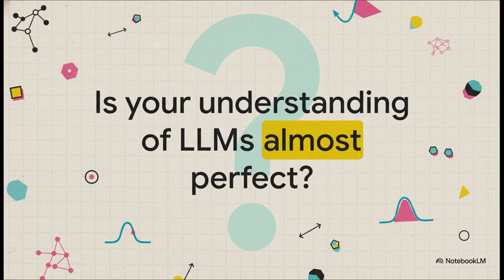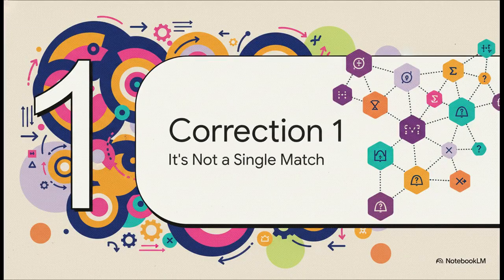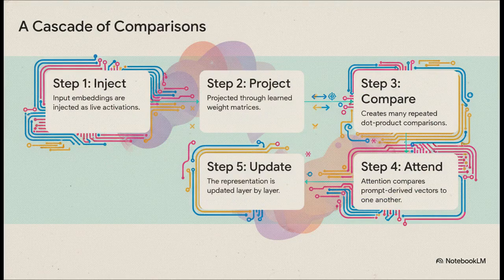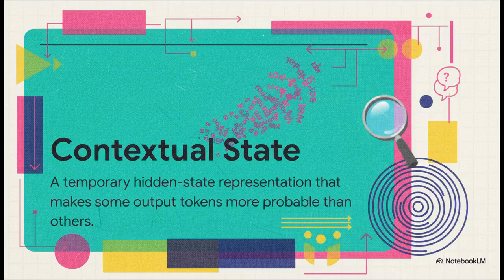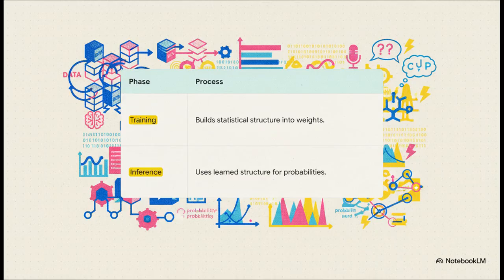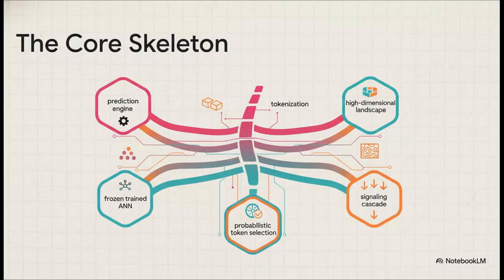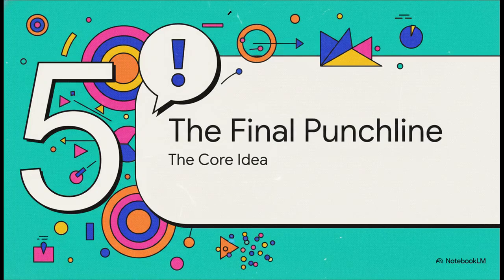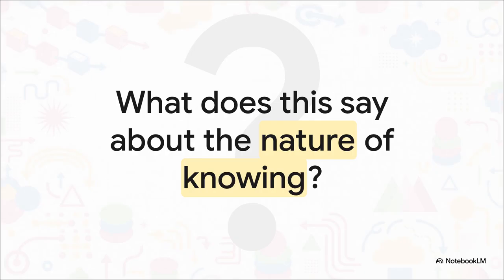How Does an LLM Actually Work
This source documents a technical dialogue regarding the internal mechanics of Large Language Models, specifically exploring how they function as probabilistic prediction engines. The text explains that these models operate by converting text into token embeddings, which are then processed as high-dimensional vectors within a static neural network. Rather than retrieving stored facts, the system uses mathematical transformations and attention mechanisms to evaluate the statistical relationships between input data and learned patterns. This process results in a contextual hidden state that determines the likelihood of specific words following a given prompt. Ultimately, the material clarifies that an LLM generates language by selecting the most probable next token based on a complex cascade of digital signaling.